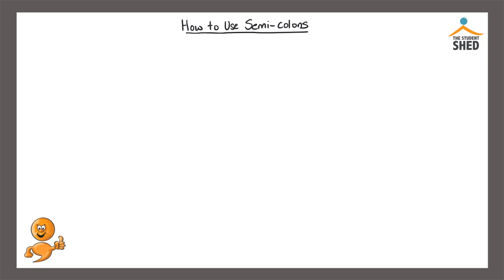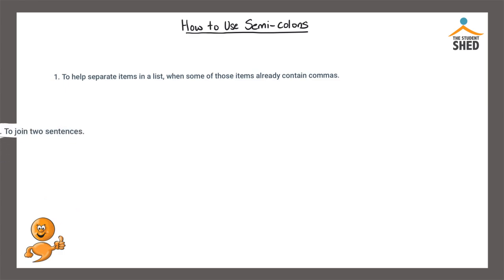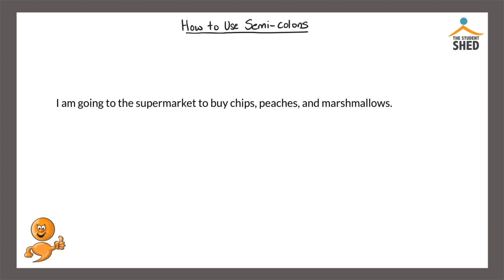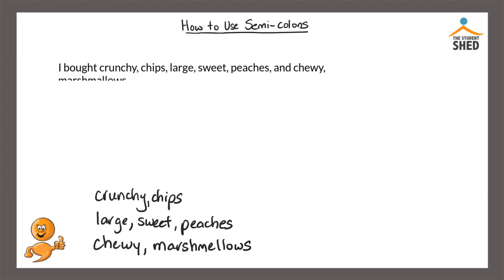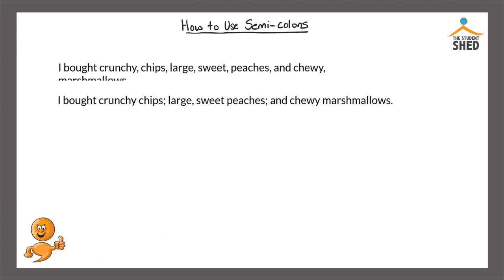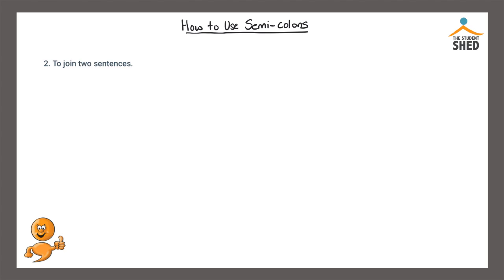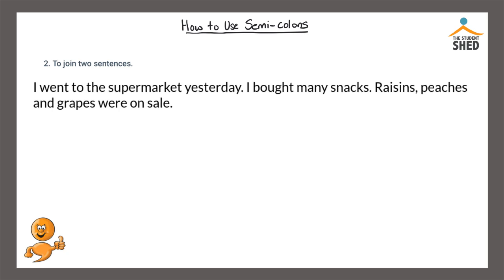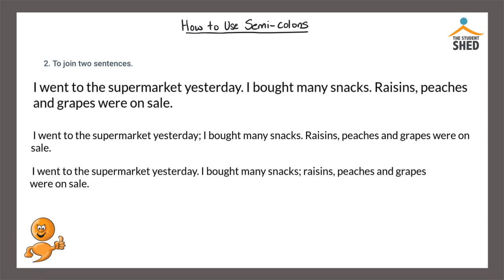How to Use a Semi Colon? | GLAT, BJC Language Arts Lesson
In this short video, we explain how students must use semi colons when writing sentences.

Join the Student Shed free online Community to watch the entire language arts series